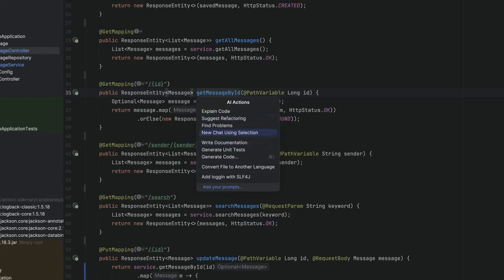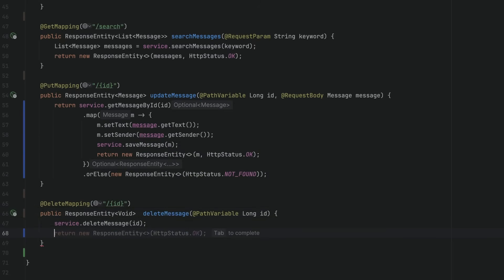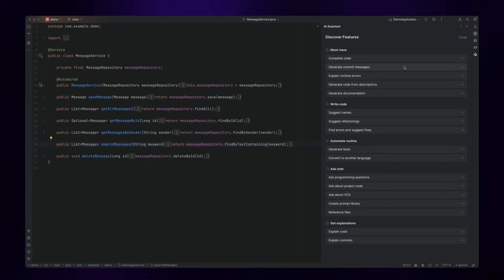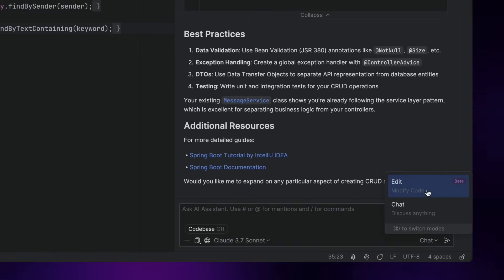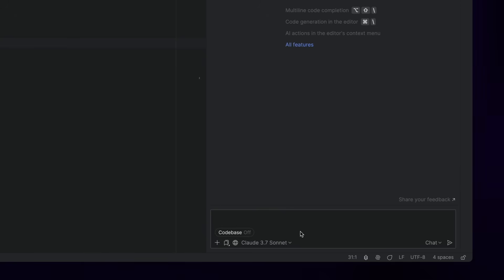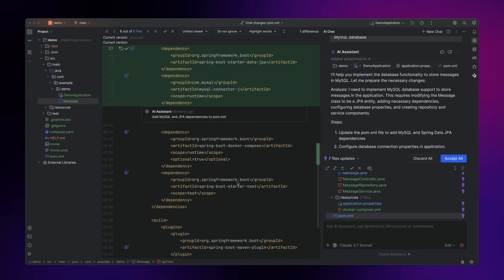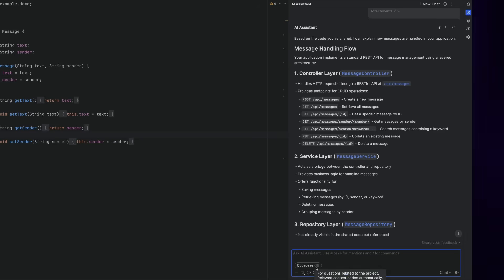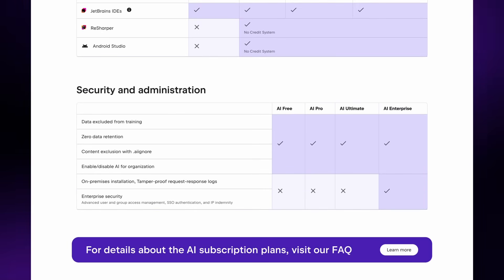Get Started With AI Assistant in IntelliJ IDEA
See how JetBrains AI Assistant helps you work faster and smarter in IntelliJ IDEA, with real examples and practical tips to enhance your workflow.

The updated JetBrains AI Assistant offers:
– A free tier with unlimited code completion and local AI usage
– Top-tier cloud models (Claude 3.7 Sonnet, Gemini 2.5 Pro)
– Multi-file edits [Beta]
– MCP server integration [Beta]
– Web search in chat
– Offline mode with local models
– RAG-based context awareness